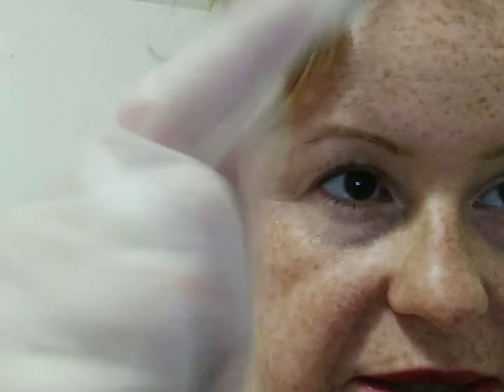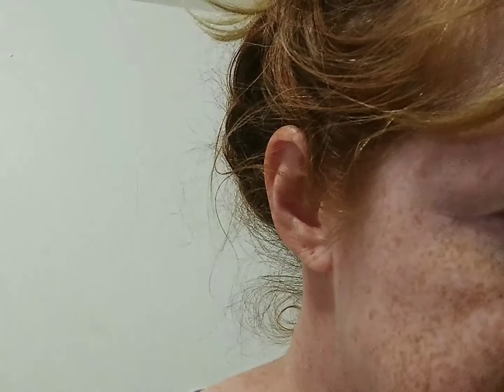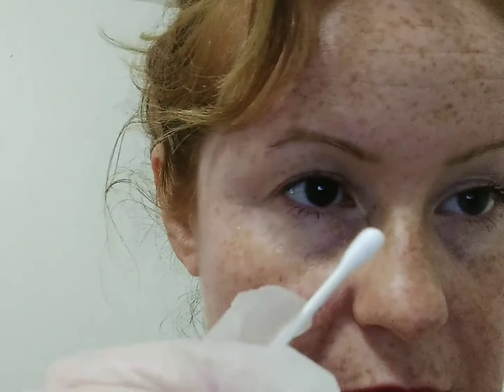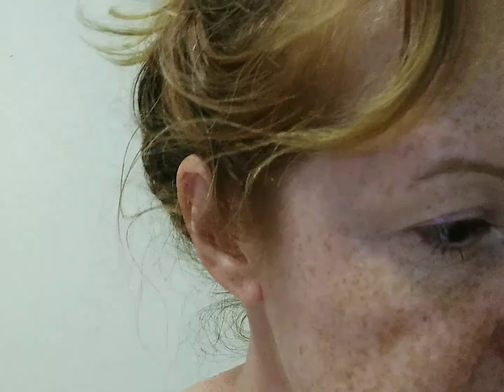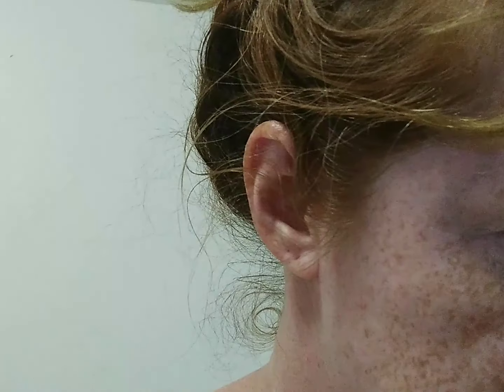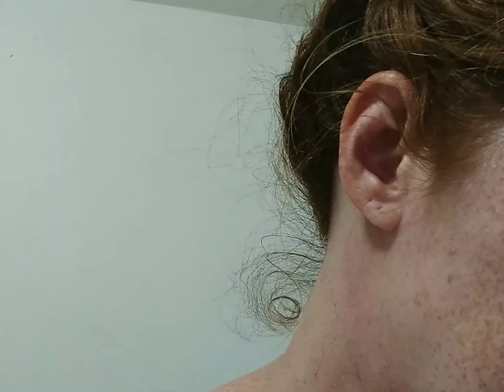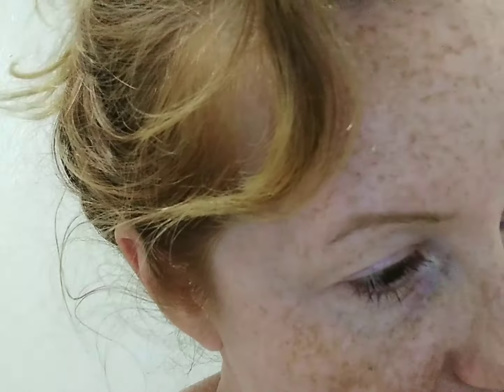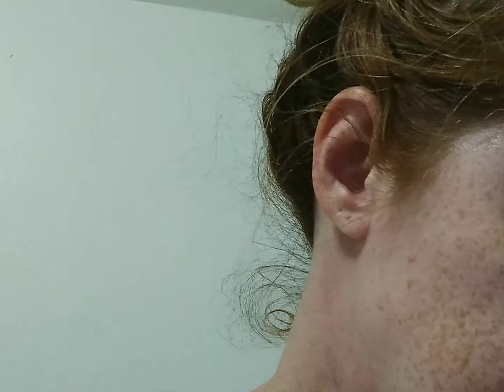Dermatologist ASMR soft spoken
Hello! I focus on mental health,Beauty, ASMR, and the occasional vlog! Hope you find something you enjoy!!